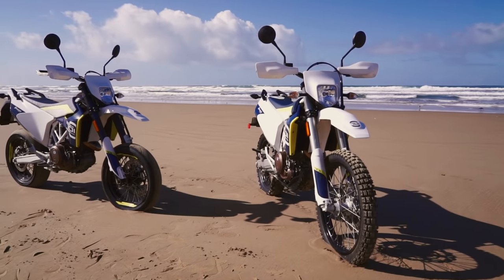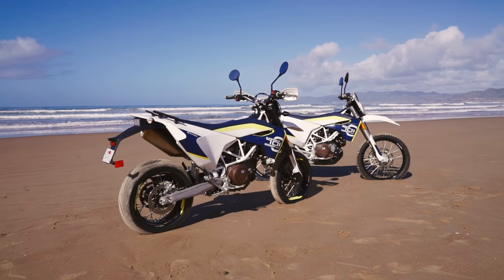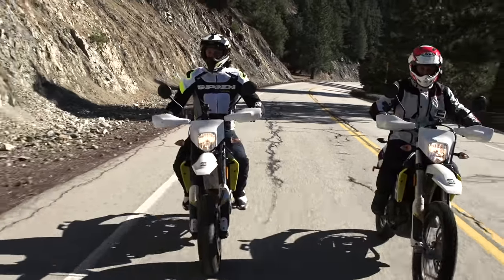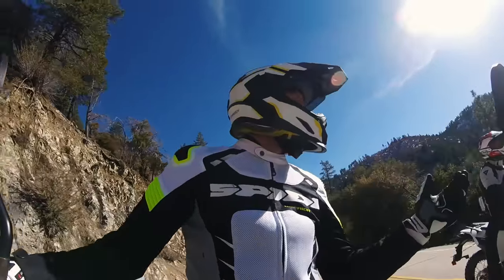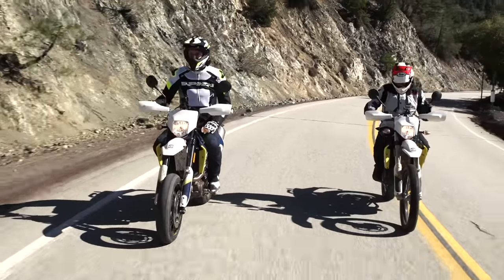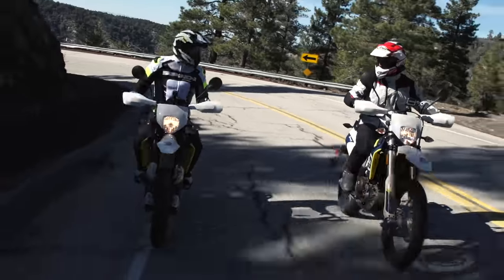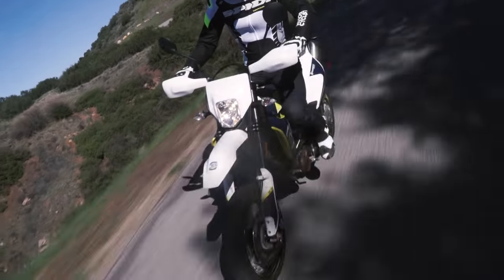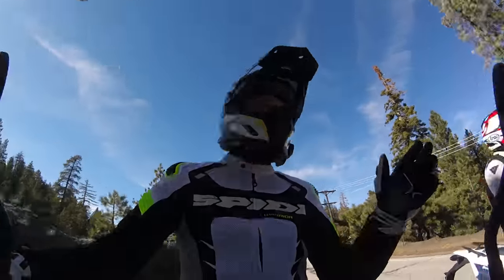Sea To Snow On Husqvarna's New 701 Supermoto and Enduro | ON TWO WHEELS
Have you ever dreamed of drifting a motorcycle on the beach, a la On Any Sunday?

Have you ever dreamed of drifting a motorcycle on the beach, a la On Any Sunday? Pretty much any motorcyclist with a pulse has! In this episode of On Two Wheels, Zack and Ari get to scratch beach riding off their bucket lists as they embark on the “California Triathlon.” It’s a race from the sand of Pismo Beach to the slopes of Mountain High, all in an attempt to test the theory that southern Californians can swim and ski in the same day.

To make the trip, the boys ride Husqvarna’s new 701s: the knobby tired Enduro and the hooligan Supermoto. These two bikes share a lot of DNA and the same $11,300 price, but they’re distinct enough to appeal to two different kinds of riders. Which rider are you? Do you want to explore the backwoods and ride ridgetops, or rip wheelies and dominate the blacktop? Whichever bike you choose, the fact remains: These 701s are a blast!